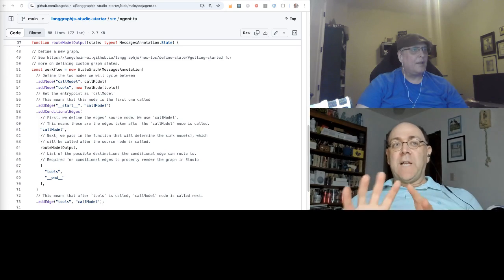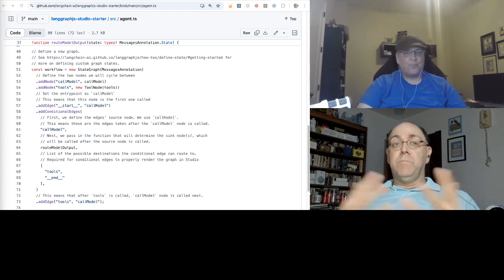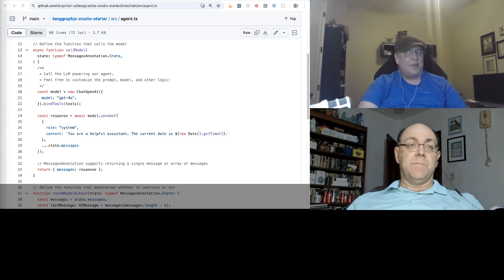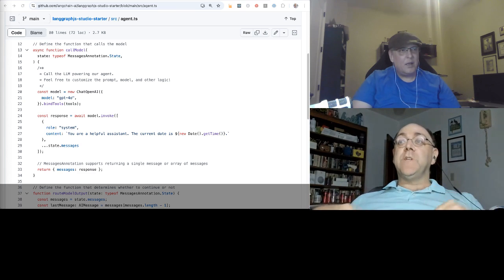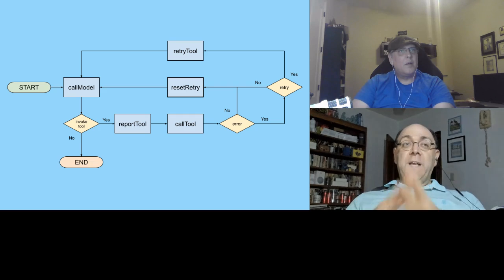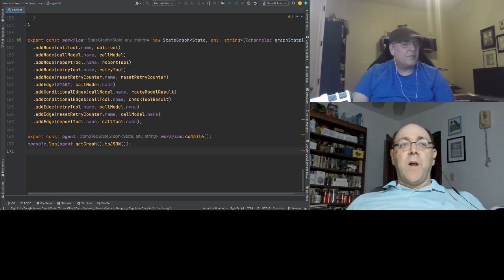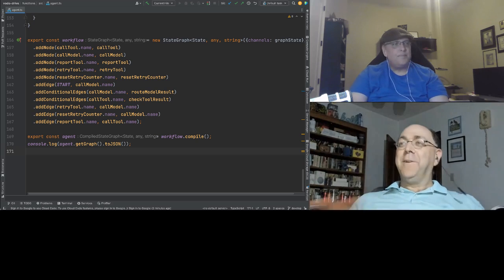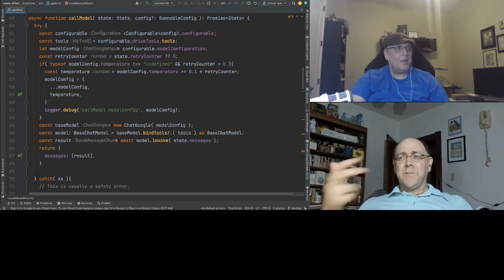Episode 206 - Building Powerful AI Agents with LangGraph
Dive into the world of agentic AI development with Allen and Mark as they explore LangGraph, a powerful state management system for building dynamic and complex AI agents with LangChain. Discover how LangGraph simplifies agent design, handles state transitions, integrates tools, and enables robust error handling – all while keeping the LLM at the heart of your application.

Timeline:
0:00 - Introduction
1:05 - What is LangGraph and how does it work?
2:38 - Understanding Nodes and Tools in LangGraph
4:54 - Navigating Conditional Edges and State Transitions
7:00 - Real-world example: LangGraph in action
12:56 - State Management in LangGraph: Maintaining Context
14:24 - Comparing LangGraph to Jovo and Voiceflow for Conversational Design
17:11 - Handling both freeform and directed conversations with LangGraph
20:40 - Vodo Drive: A deeper dive into a real-world LangGraph implementation
26:31 - The LLM's role: Tool Selection, Execution, and Output Generation
29:51 - Managing Latency and Optimizing LLM Calls
32:08 - Working with JSON responses: Tools vs Human-Readable Output
36:04 - The bigger picture: LangGraph's role in building robust AI agents

Thumbnail by Imagen 3 with prompt:
Podcast thumbnail, illustrative with a touch of tech, cartoonish.
Scene: Two podcast hosts, sitting in front of microphones, smiling and engaging in conversation.
Both hosts are male, caucasian, software developers in their early 50s, wearing glasses, and are clean shaven.
The host on the left is wearing a blue t-shirt and a brown flat cap.
The host on the right is wearing a light blue polo shirt.
Background: A flowchart consisting of boxes and diamonds, connected with glowing strands of light.

Negative prompt: beards